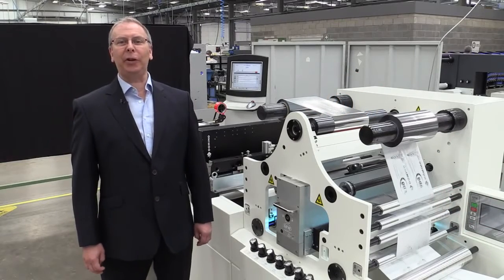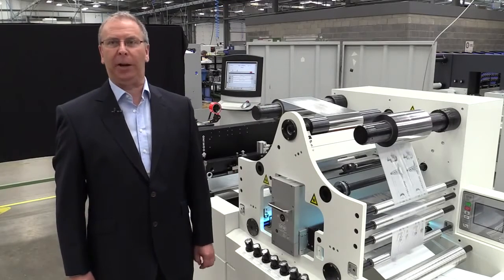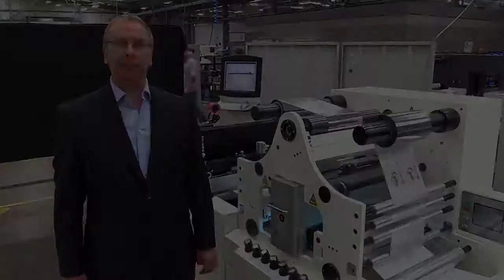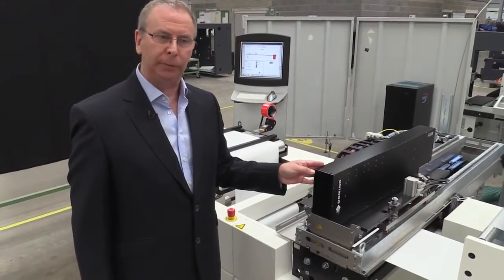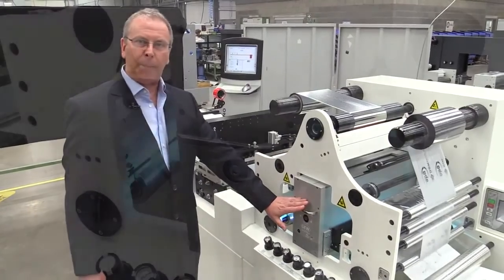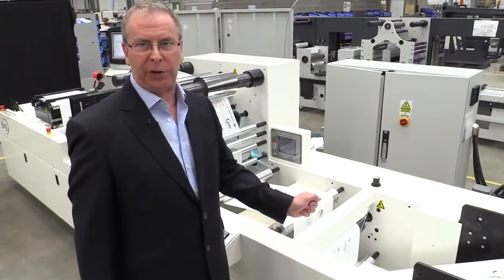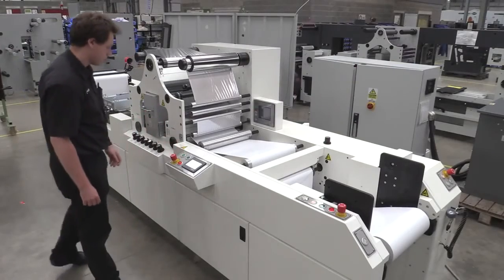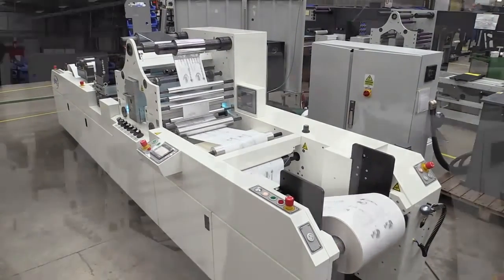도미노 디지털 프린터 K600i 홀로그램 어플리케이션 적용 사례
홀로그램 어플리케이션 디지털 프린트는 높은 기술력이 필요한 까다로운 조건이지만 도미노의 디지털프린터 K600i는 안정적으로 고품질 인쇄를 수행합니다.

도미노코리아의 홀로그램 어플리케이션 디지털 프린트 영상을 감상하시고, 자세한 사항은 최상단의 링크를 참고해주세요.